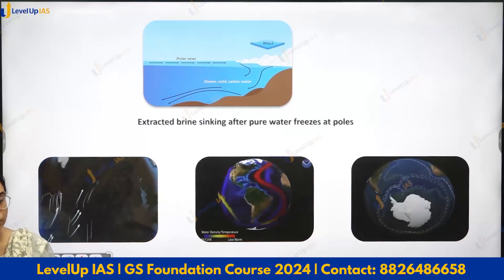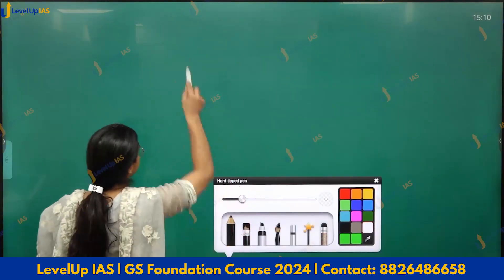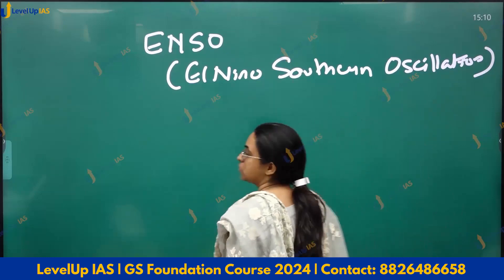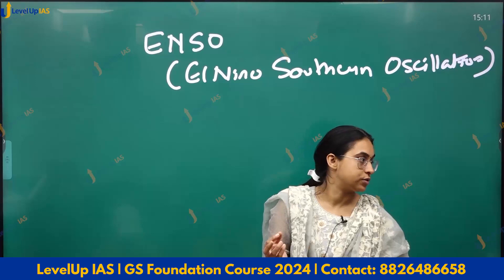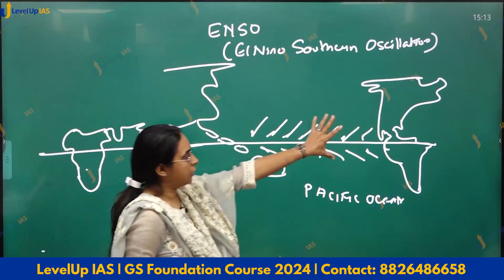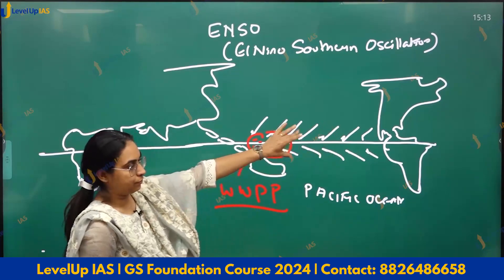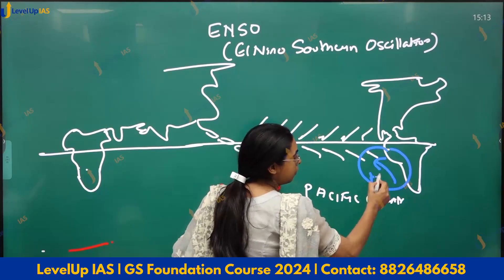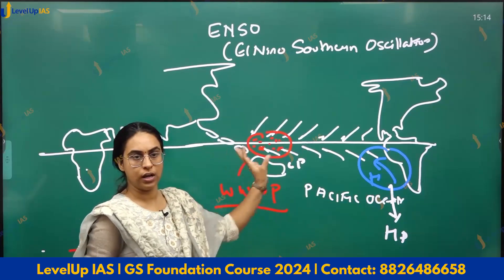GEOGRAPHY- What is EL Nino | GS Foundation Course 2024 | LevelUp IAS